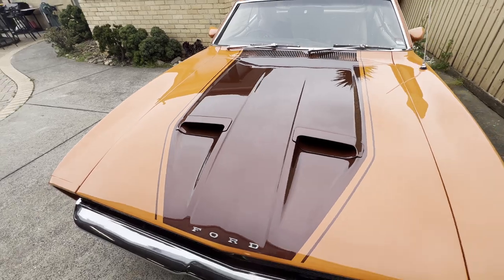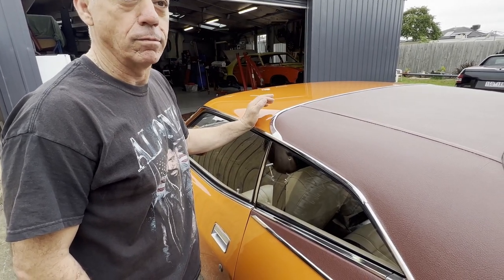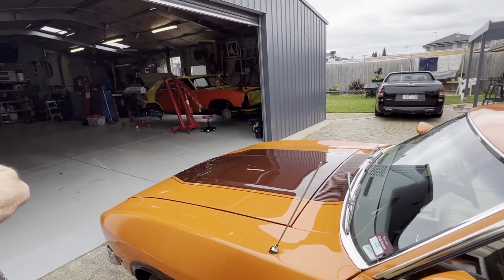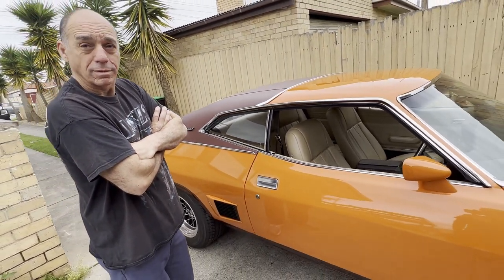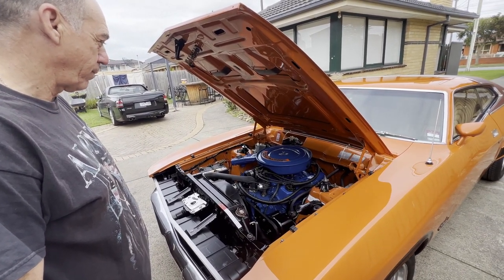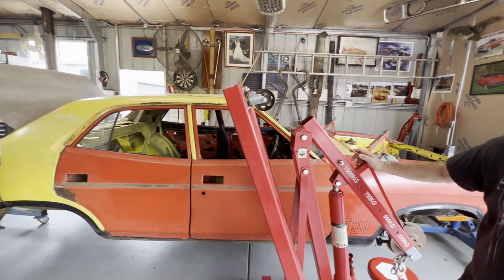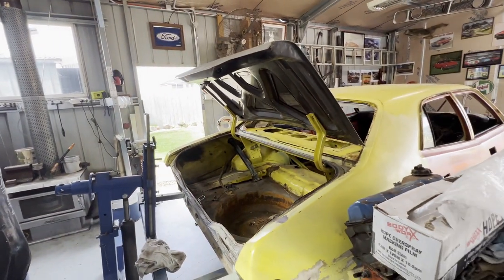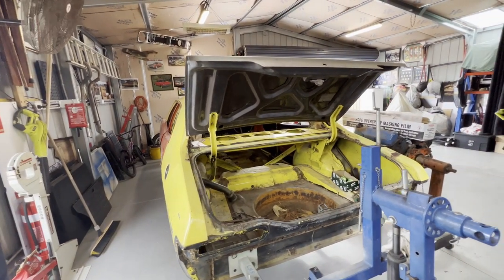Micks XB Coupe- Finished Build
XB Coupe is finished! Quick little walk around showing you the Coupe inside and out plus going for a cruise!

Cheers to everyone who watched the body get done and me painting it

Also hat off to Mick for fitting up the XB and everyone that was involved